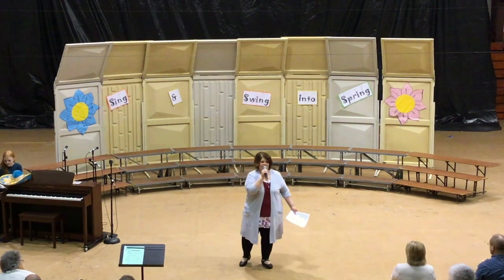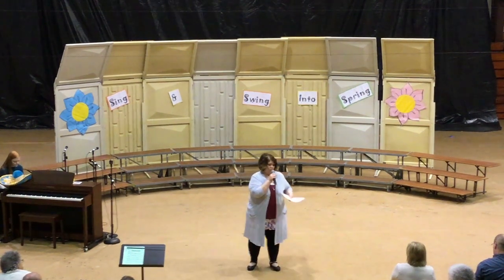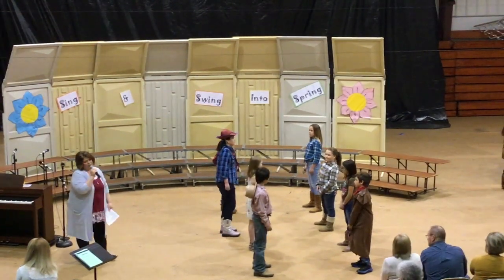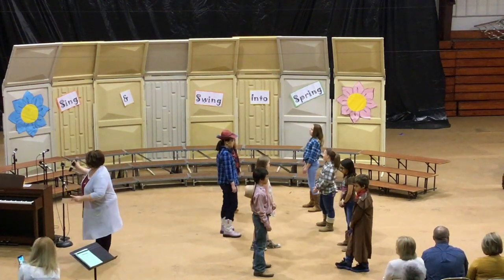2019 Elementary Concert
Langford Area Elementary Spring Concert